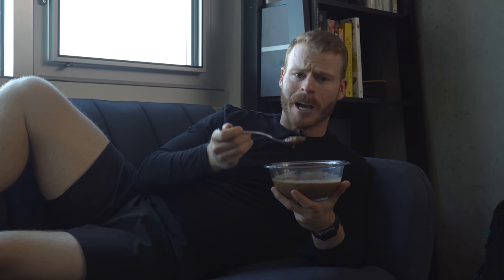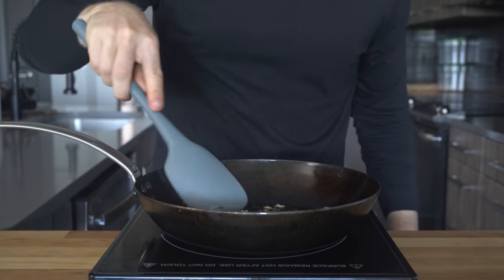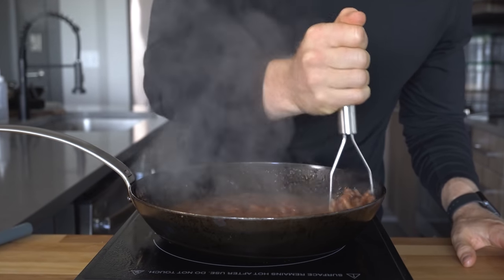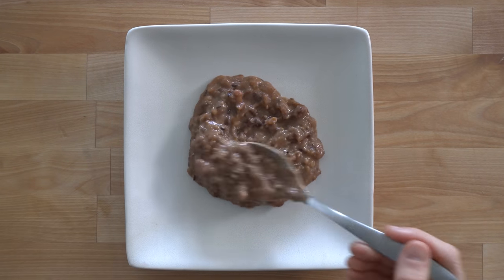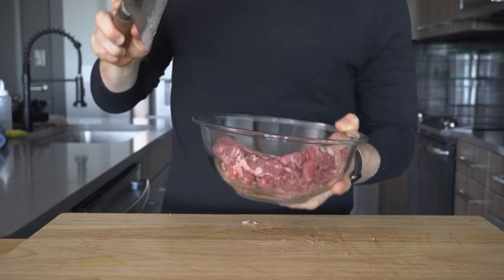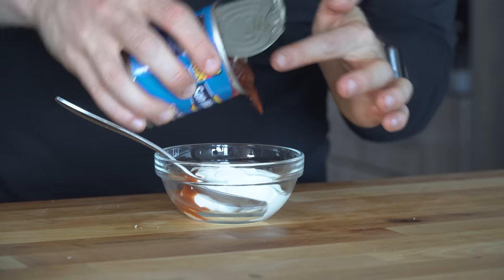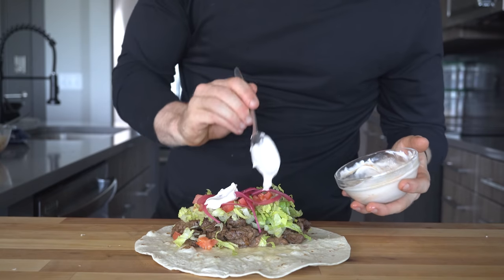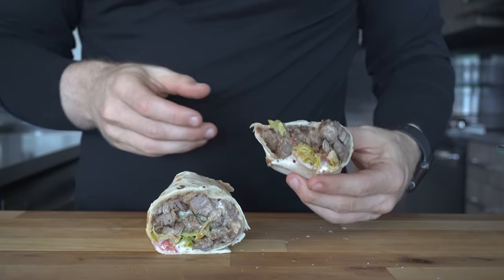My favorite thing to do with a can of Pinto Beans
I make these 5-minute pinto beans about once a week and they are perfect to eat from the bowl or using a spread for sandwiches, tacos, or burritos.

📚 Videos & Sources mentioned:
▪ NONE

0:00 My Favorite Pinto Beans
1:40 Steak Burrito

MISC. DETAILS
Filmed on: Sony a6600 & Sony A6400 w/ Sony 30mm f3.5 & 18-105mm F4